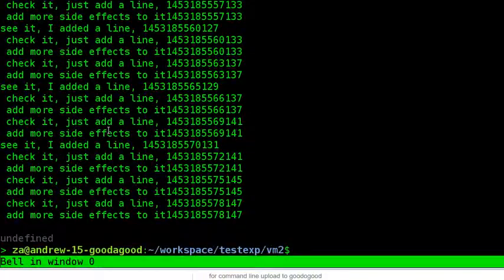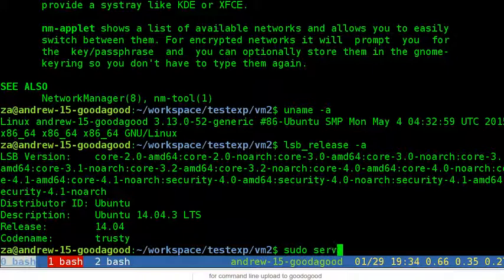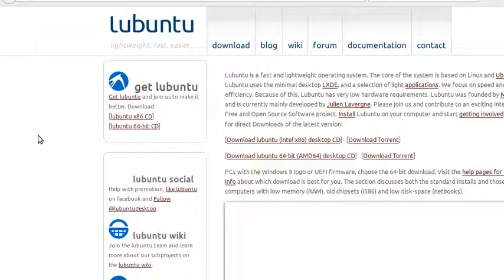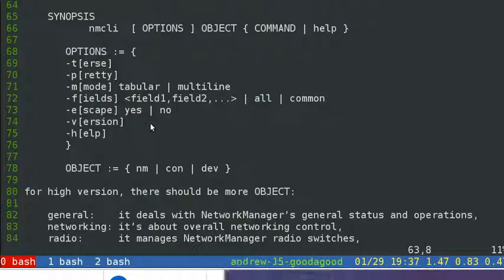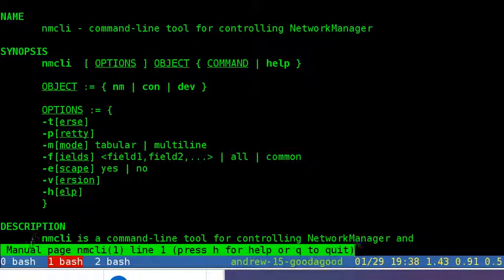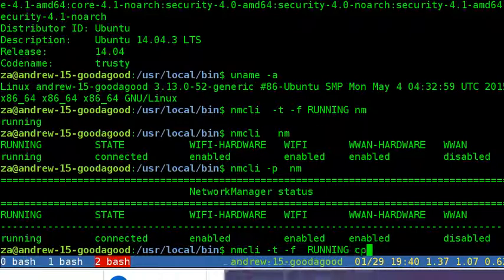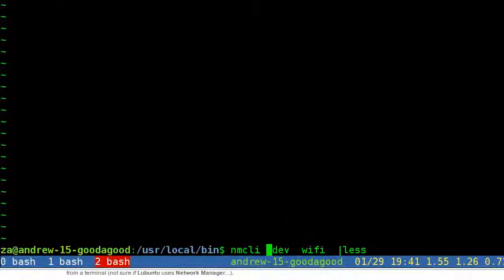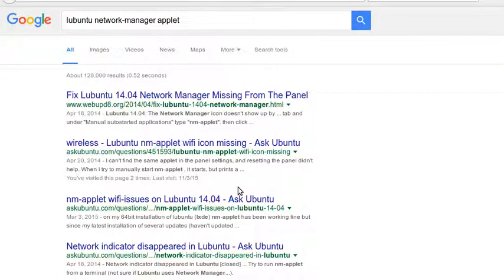use nmcli when network-manager nm-applet not shown, Lubuntu on a terrible Lenove X240 laptop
# Use Network Manager Command Line Interface: nmcli

on Ubuntu/Lubuntu/Linux, version 14.., version 15..

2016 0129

When we have to use terminal to setup network, it's time to use
`nmcli`, which is command line tool control the network-manager

# ref

man nmcli

google nmcli network manager

I am going to tell why I have to use it, because

# network-manager lost it's icon on my Lubuntu v15

It's not working for me, the applet of the network-manager.  Which
is a piece of reliable application I always depend on.

I lost the nm-applet, the icon of the network-manager disappearred.
Tried a few ways to get it back, system settings, command line restart,
even upgrade to Lubuntu v15..., nothing works.